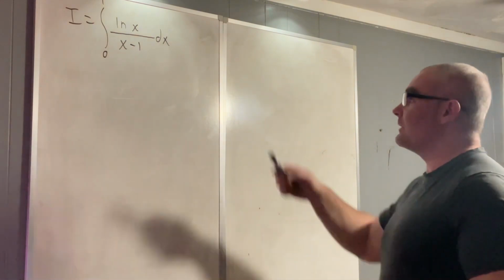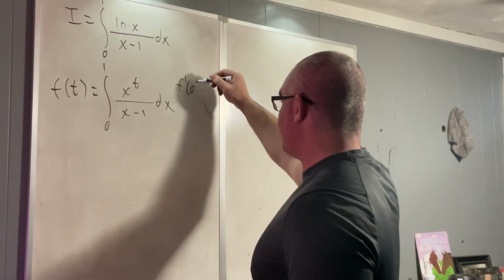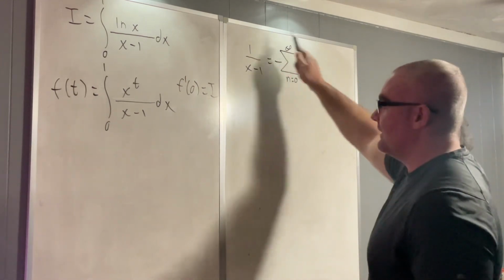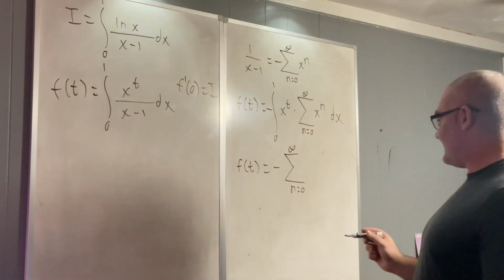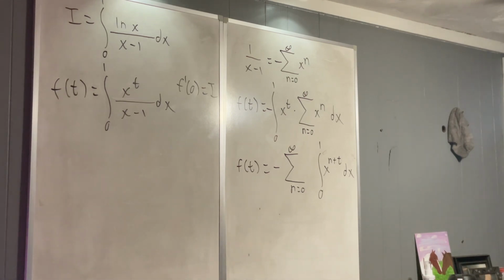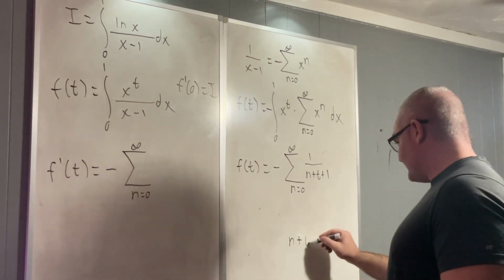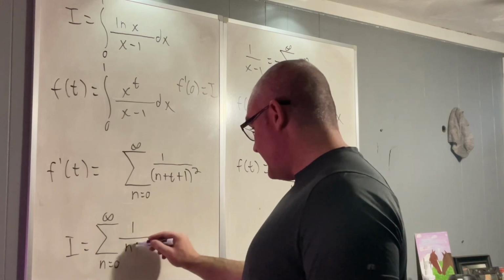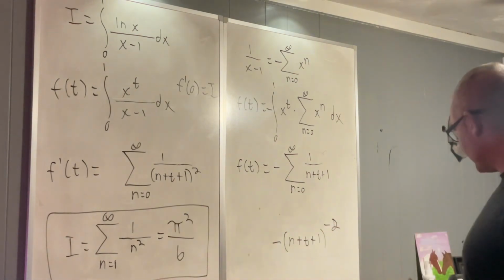Feynman integration example 46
ln(x)/(x-1) from 0 to 1